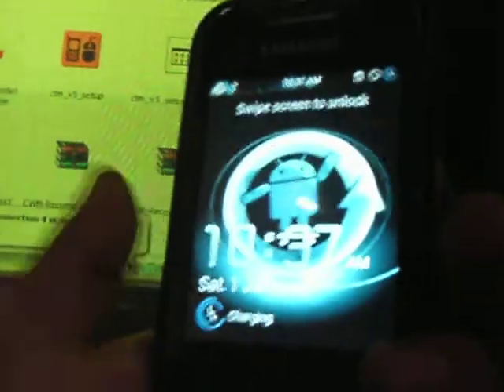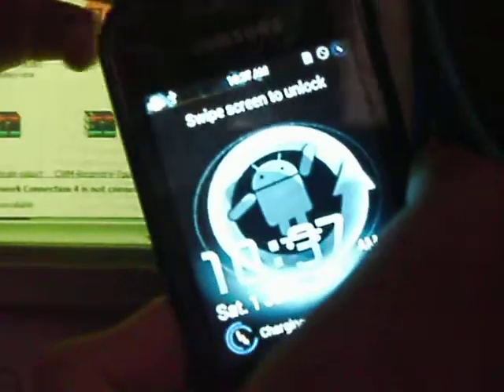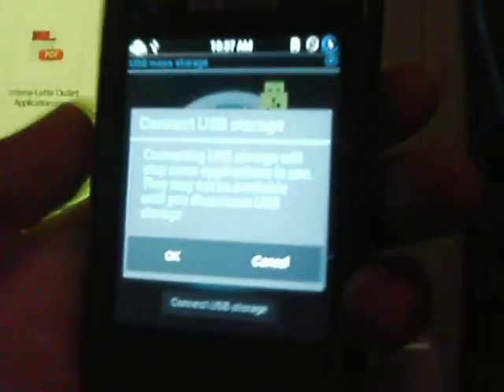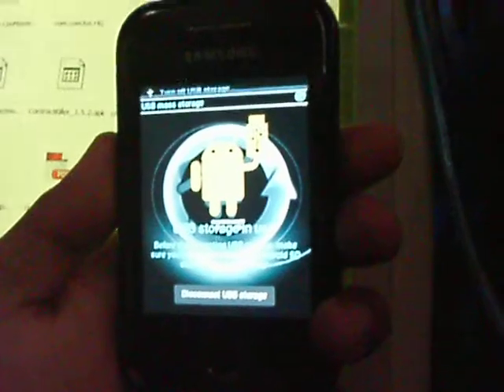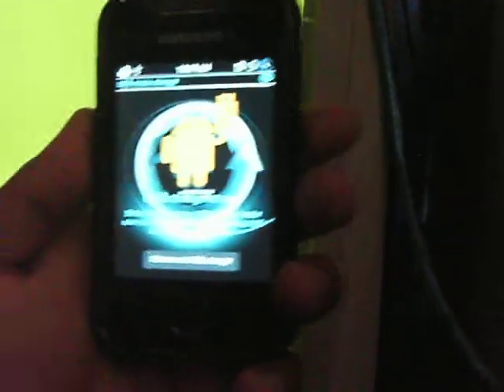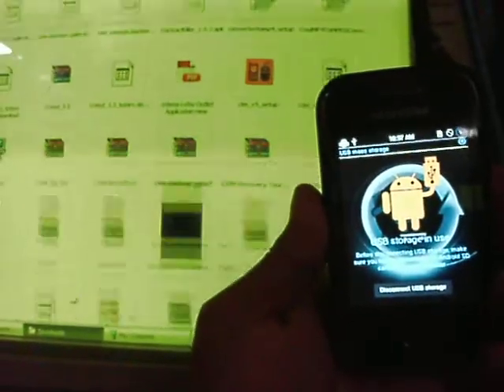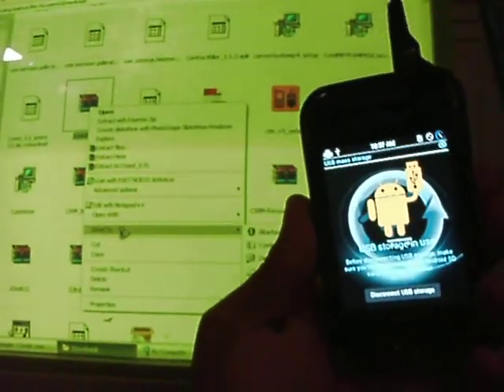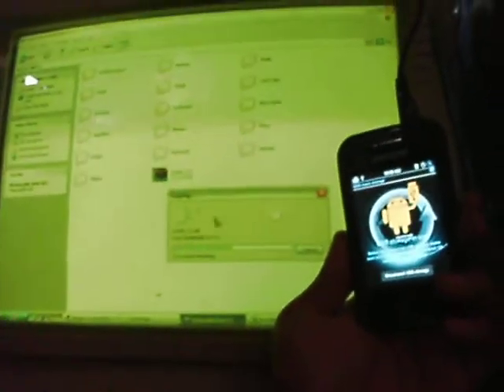Video Tutorial on how to place files on Root directory of SD card (iplaygalaxyy.blogspot.com)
: This is a video tutorial on how to place files on root directory of sd card since lots of people don't know how. I am using a samsung galaxy y